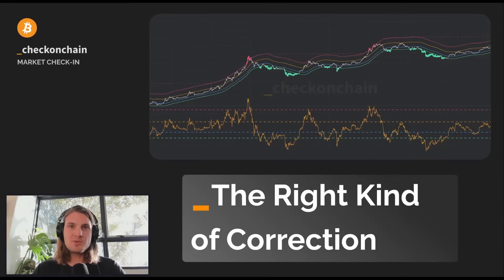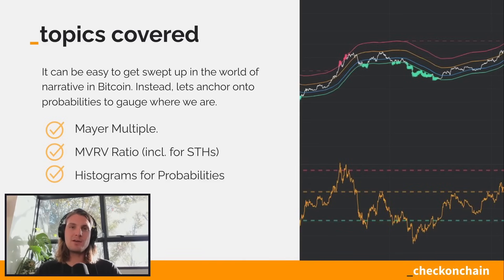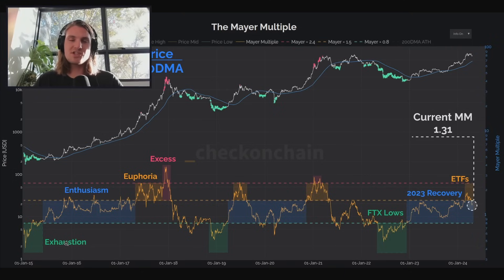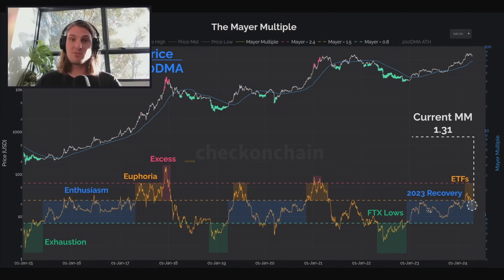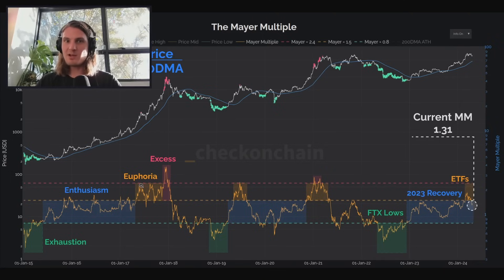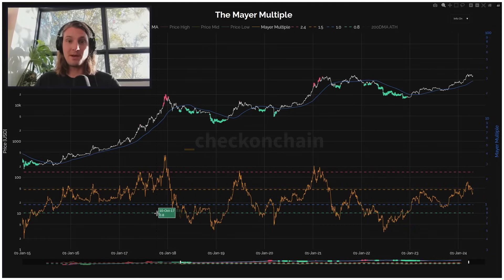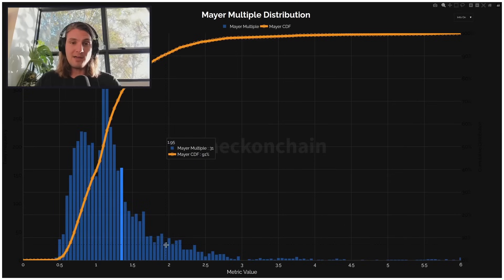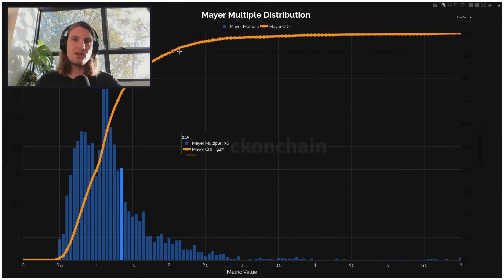BTC Market Update: Where Are We in the Market Cycle (Mayer Multiple Analysis)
Let's assess the current health of the Bitcoin Market.

Timestamps:
00:00 Introduction
02:25 Overview of Market Cycles
5:56 The Mayer Multiple
07:54 Assessing Mayer Multiple Probabilities

About _checkonchain:
We believe Bitcoin is one of the most important assets of our time, providing investors with a reliable and secure store of value. However, one of the biggest challenges is that Bitcoin's volatility creates uncertainty, especially for those unfamiliar with the way the market trades and moves.

At _checkonchain, we help you navigate this volatility, by bringing together years of market analysis experience, and a unique perspective rooted in the study of Bitcoin’s blockchain data (onchain analysis). We provide traders and investors with expert guidance on current events, as well as frameworks for making data-driven decisions.
Our mission? To provide unmatched Bitcoin education and insights, helping you look ahead and respond to market moves with confidence.